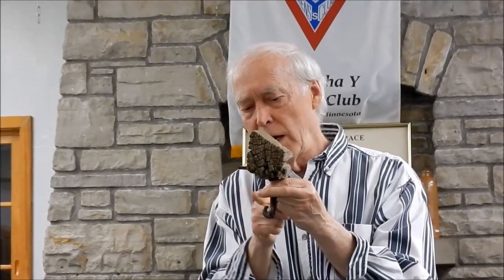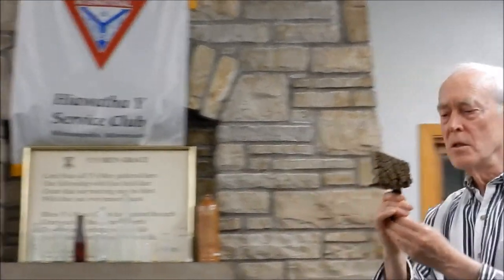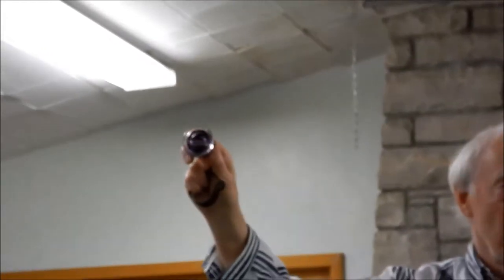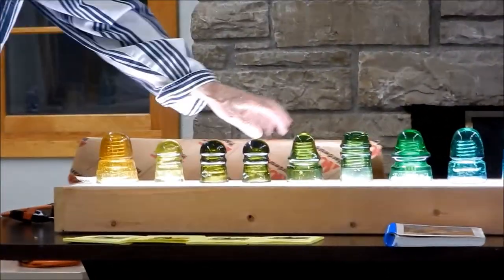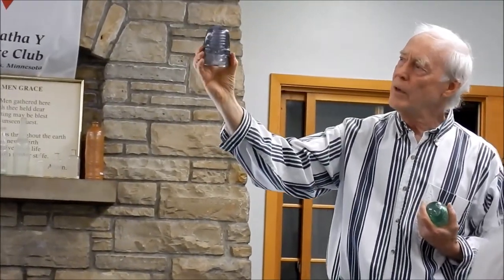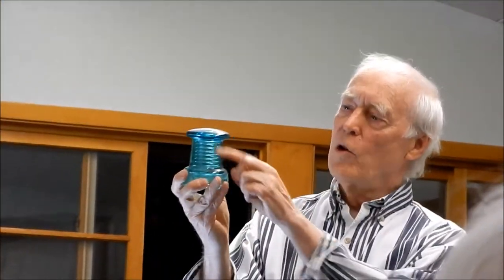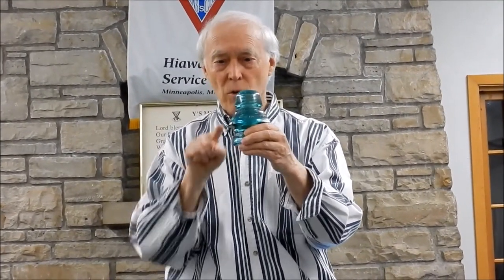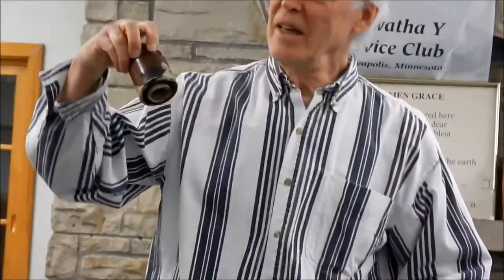NorthStar Historical Bottle Club of MN guest speaker on Glass insulators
This is unedited video  made  during the guest  speaker's talk  on old telephone pole insulators for the club meeting of March 15, 2015. The guest speaker, James E., from the Northwest Insulator Club gave an interesting presentation on old telephone insulators and what the chemistry is behind their different colors and his personal telephone insulator  collecting stories to the NorthStar Historical Bottle Club of Minnesota. I didn't start recording fully until several minutes into the presentation. I don't want to steal all Jim's thunder for the next presentation.